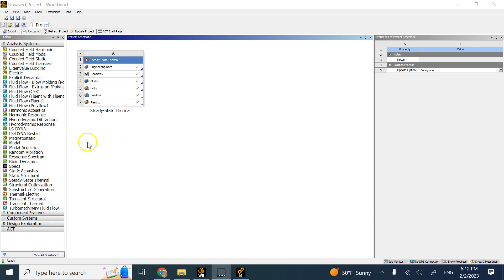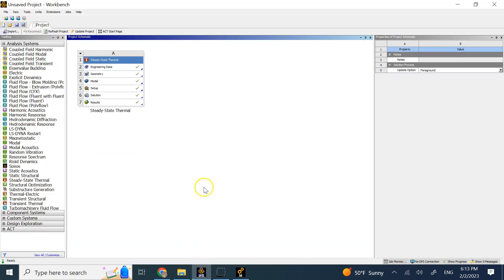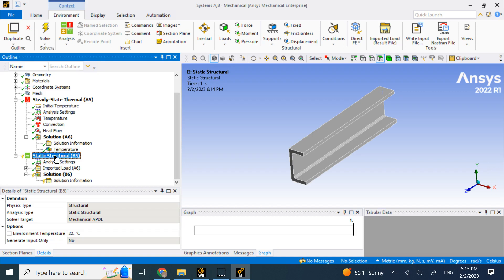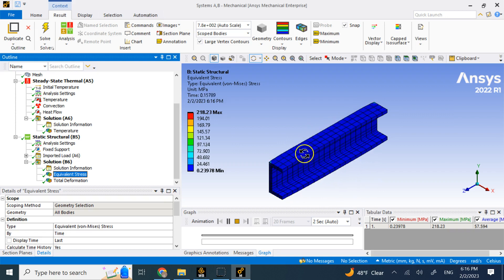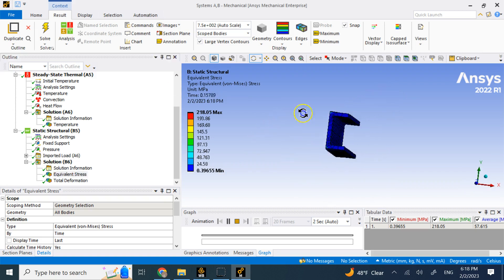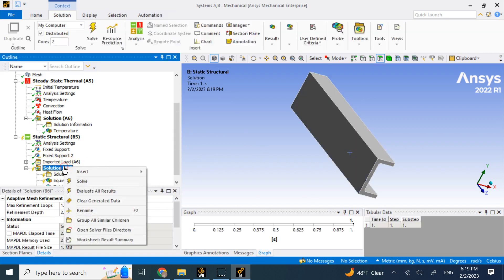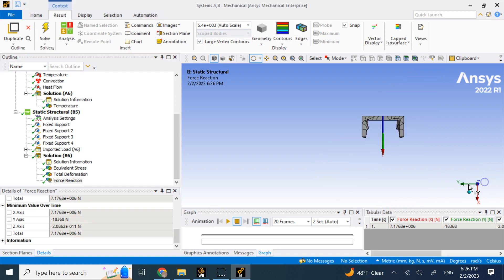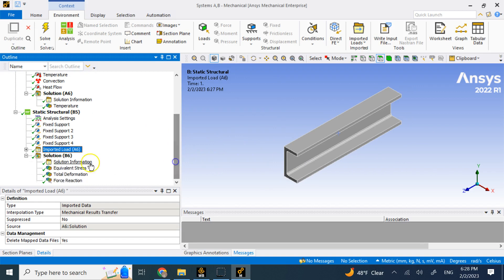Combined Thermal and Static Structural Loading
Combining Thermal loading and Static Structural Loading are shown in this video.